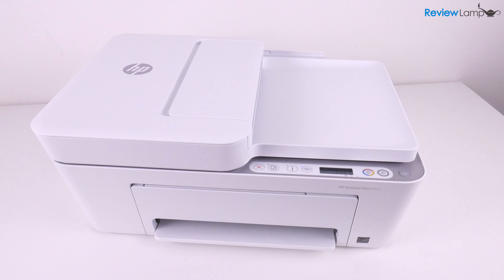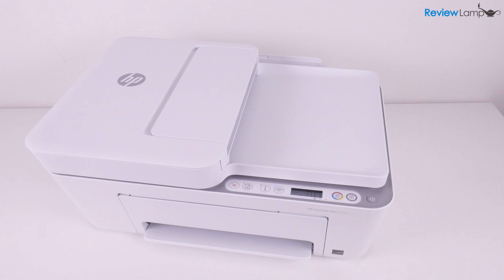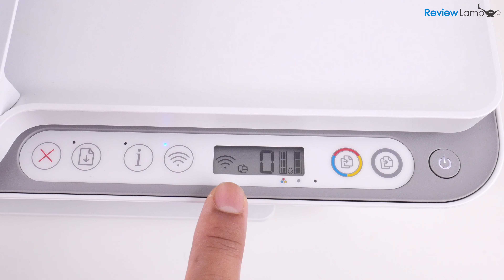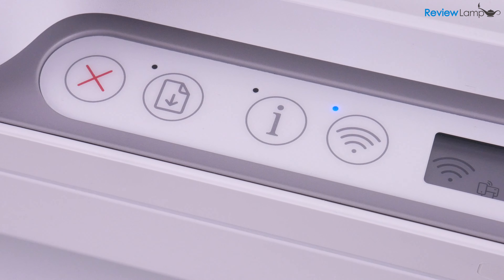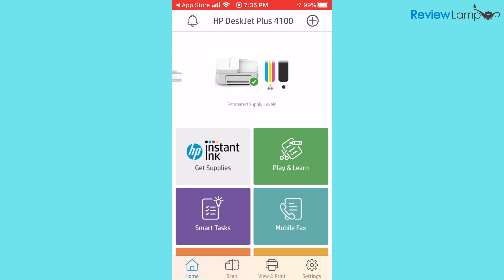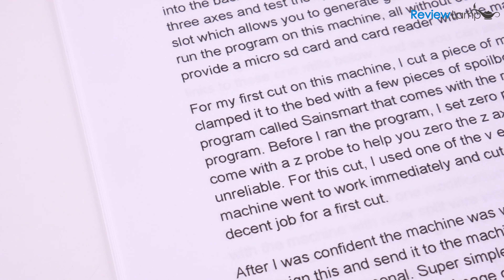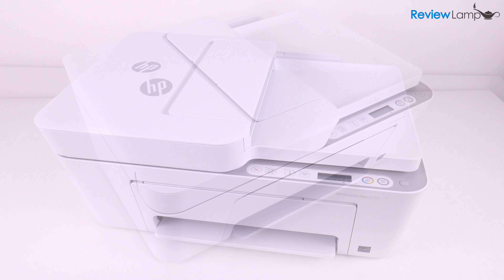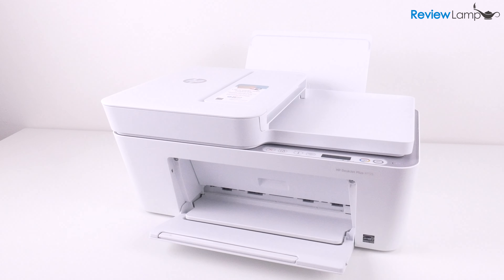HP DeskJet Plus 4155 | 4152 | 4158 All-in-one Wireless Printer Review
Link to HP DeskJet Plus 4155 Wireless All-in-One
Cartridges for the HP DeskJet Plus 4155

In today’s video, I’ll be reviewing the HP DeskJet Plus 4155 All-in-one wireless printer. And in case you were wondering, the DeskJet plus 4155 is pretty much identical to the DeskJet plus 4152 and 4158. The only difference seems to be in where each of these printers is sold. Different model numbers seemed to be used at different retailers or different regions of the world, but other than that these printers are identical. And I’ll leave links to all three below, in case you’re looking to buy one. At first glance, the HP DeskJet Plus 4155 looks like almost any entry-level inkjet printer from HP. HP seems to have designed a simple yet sleek, plain white plastic body for the printer. The white body seems to be a throwback to printers from the 90s. The Deskjet Plus 4155 is also pretty compact, measuring in at about 16 inches Wide by 19 inches Deep by 10 inches tall, even with the paper input and output trays extended. The fit, finish and build quality are also fairly decent and there’s nothing much to complain about. The setup process was also relatively painless and I have a separate video that walks you, step-by-step, through the entire process. Once set up, you’ll notice that the HP deskJet Plus 4155’s main interface is this tiny lcd screen, surrounded by a handful of buttons. This interface is both its most unique feature and probably something I am very conflicted about. Unlike HP printers of the recent past, the buttons and screen on the front do not give you any access to the settings menus or options on the printer, other than just being able to see ink levels and quickly making color or black and white copies. This minimalistic approach forces you to do all the setup through a computer or mobile device. And while this did work pretty seamlessly during setup, it relies on the fact that the printer’s WiFi signal is always detected by your computer and that the printer can always reliably connect to your home’s wifi network. If, for some reason, there was an issue with your printer’s WiFi network being seen by your computer or an issue getting it to connect to your WiFi network, you would have no option of doing a manual network configuration through the buttons on the front. So that does make me a bit nervous. The approach does work, it’s just a bit unique and not something I’ve ever seen in a printer.